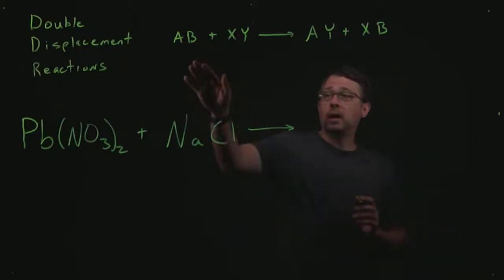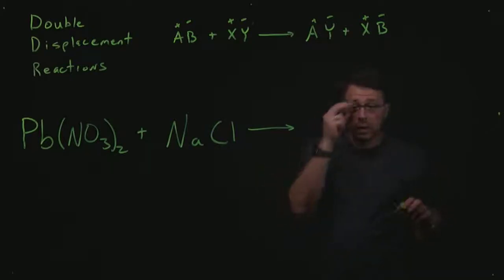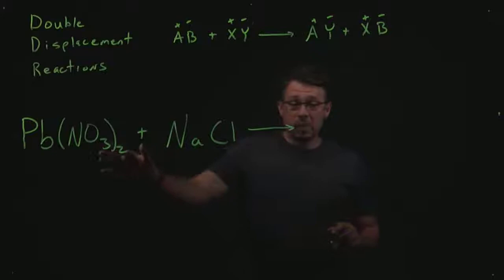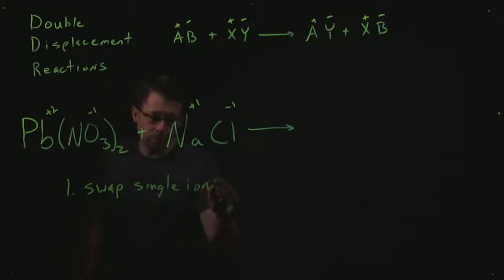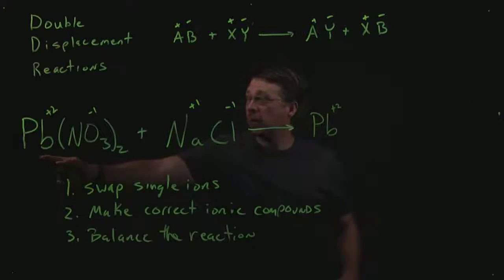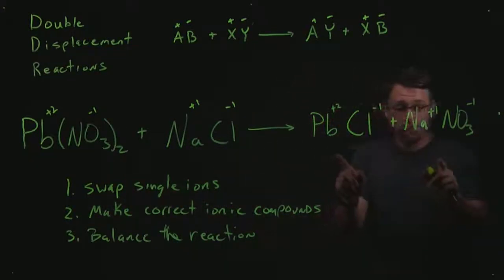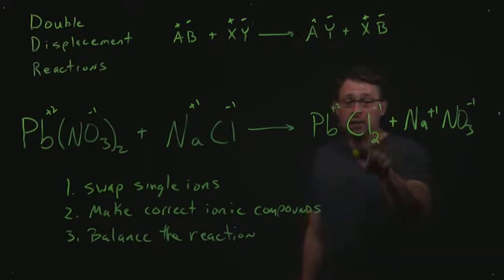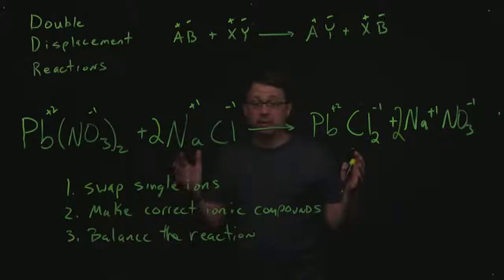Double Displacement Reactions